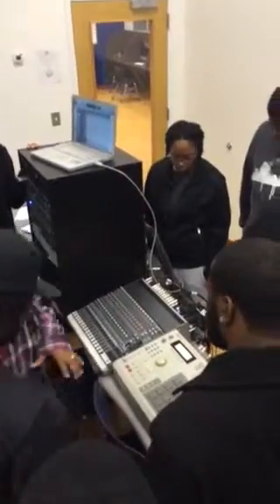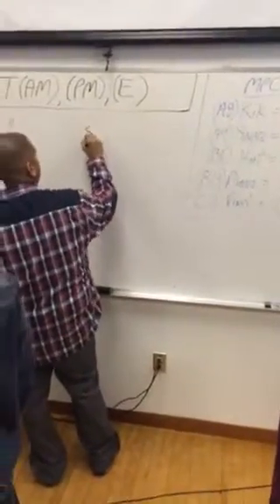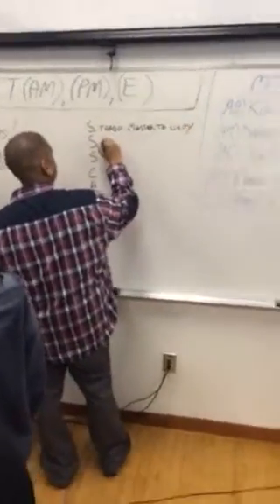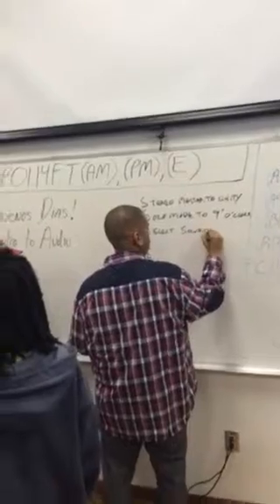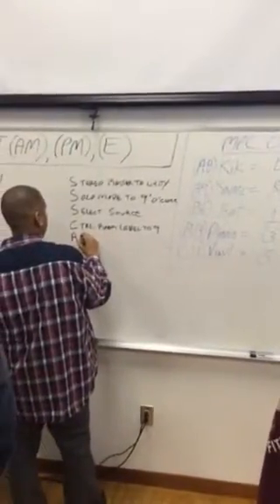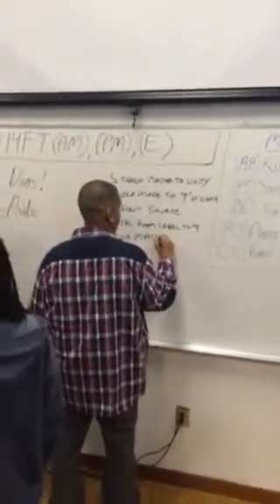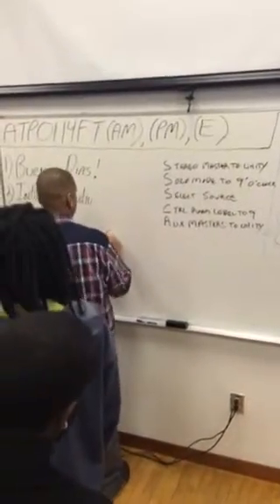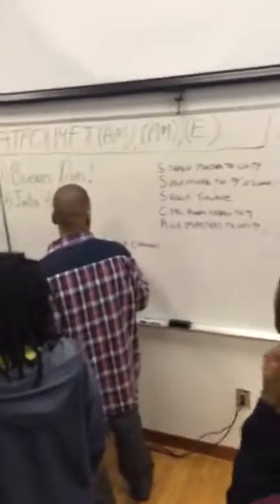Sae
Beat machine